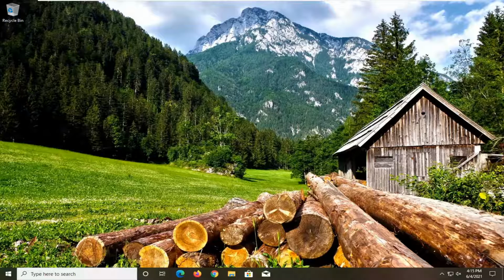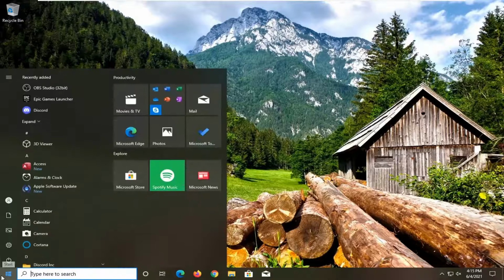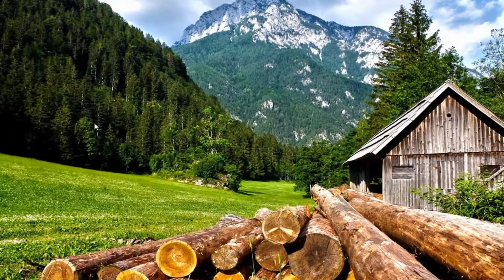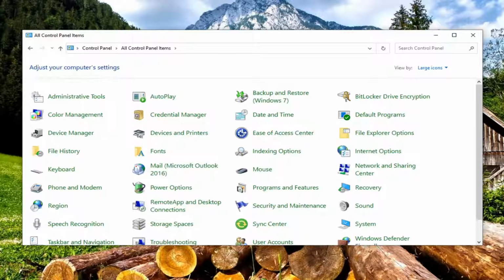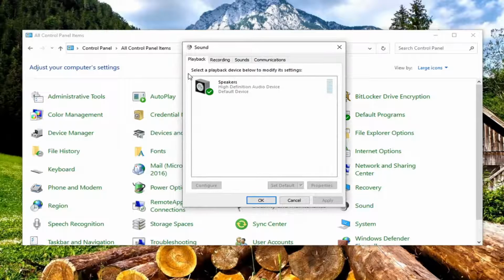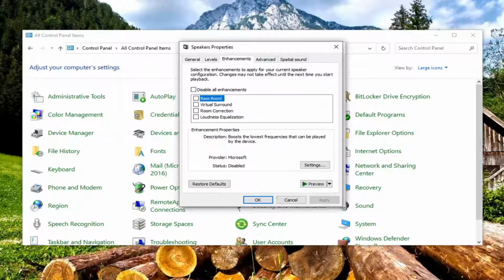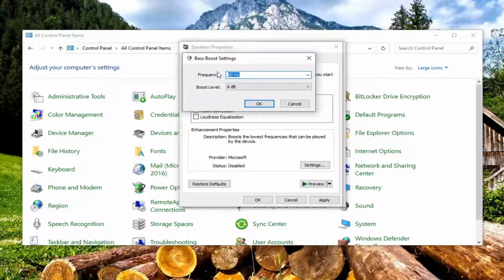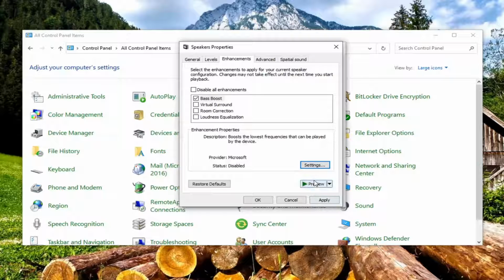How to Improve Headphone Sound Quality for Free in Windows 10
Sound might not be something you think about too much, but Windows 10 has many options to customize it to its full potential. We're going to show you all sorts of tips and tricks to improve your sound quality and experience on Windows 10.